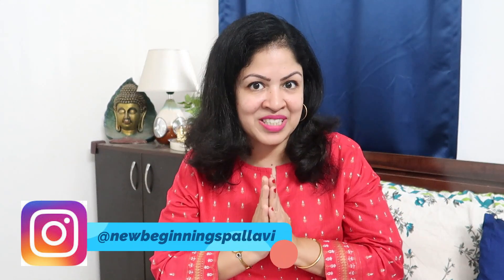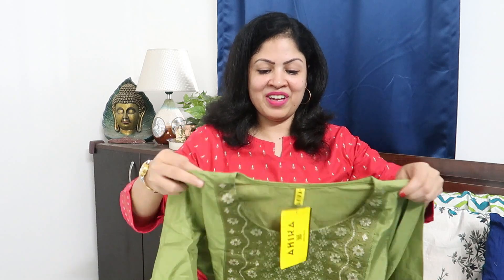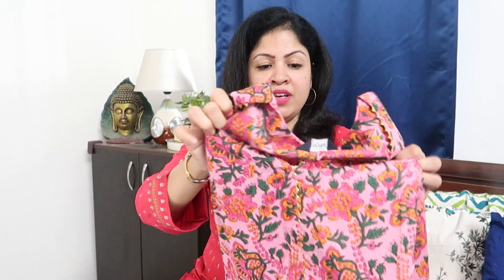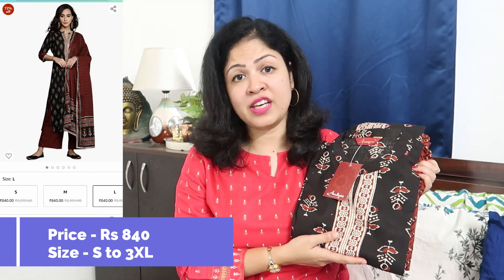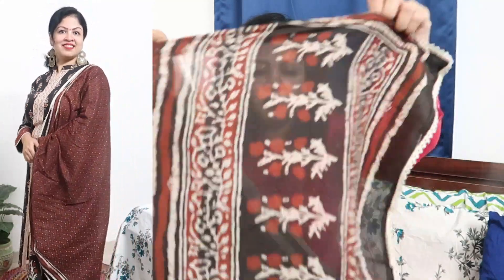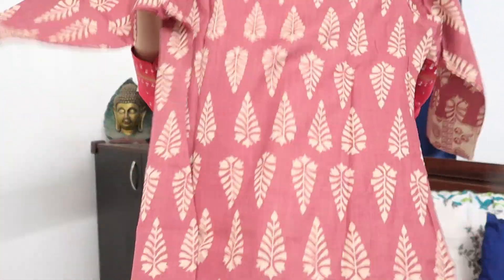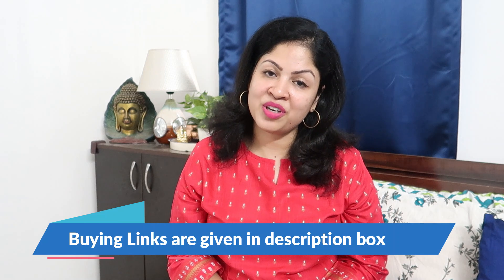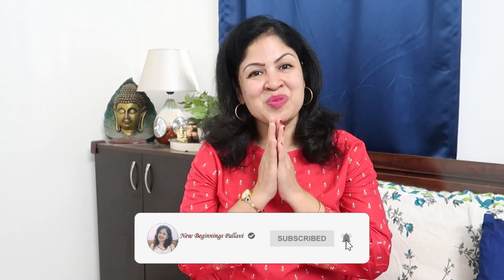Amazon Haul 2022 - Latest and Favorite Kurta Set and Palazzo Set✨Amazon Kurta Set Haul latest✨Try On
Amazon haul 2022✨Amazon Kurta Set Haul latest✨Amazon Kurta palazzo set Haul ✨Amazon Try On Haul - Part2

Hi Palhearts,
Sharing with you all Daily wear / Party wear Kurta palazzo Dupatta sets- Under Rs 900. I am sure you will like them, so do check out the video to know more.
Size - Large

Shopping Links :
1) Green Poly Silk Kurta Palazzo Dupatta Set

2) Arayna Pink Anarkali Kurta Palazzo Set

3)Amayra Cofee Cotton Kurta Palazzo Dupatta Set

4)NAINVISH Women's Pastel Pink Kurta with Pant and Dupatta

5) GoSriKi Women's Cotton Straight Kurta with Palazzo & Dupatta

Kurti I am wearing -

Kurta Set With Dupatta Affordable Kurta SetAmazon kurta Palazzo Dupatta Set Haul
Amazon Kurta Set Haul Kurti Review, Amazon Embroidered/MirrorWork Kurta Set Review Kurta Palazzo Dupatta Set Haul Amazon party wear Kurta Set Haul Partywear Dresses

Love,
New Beginnings